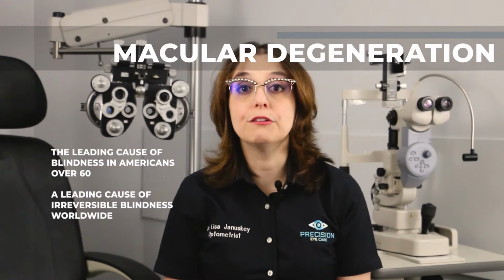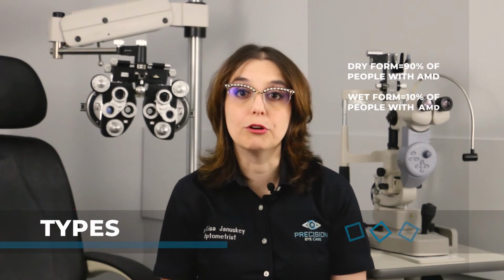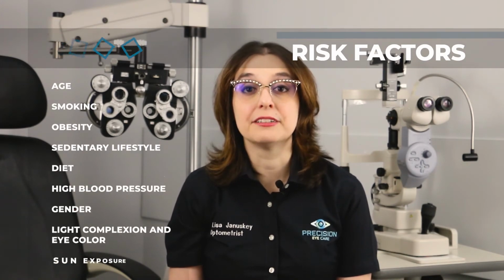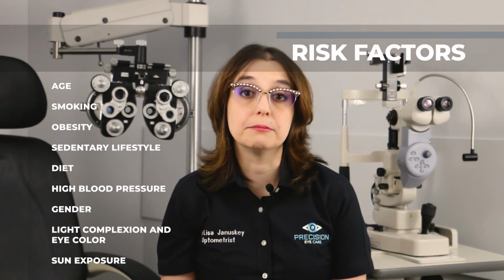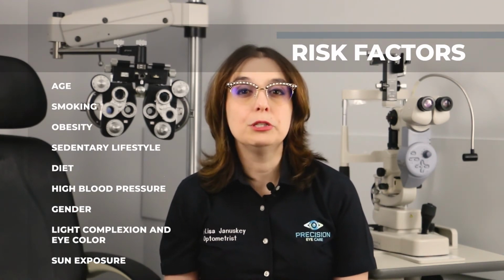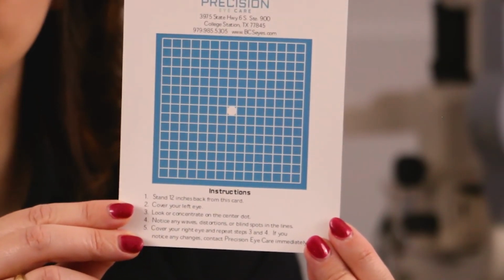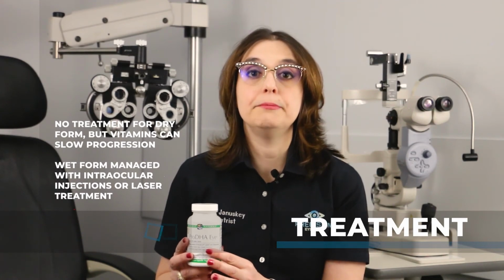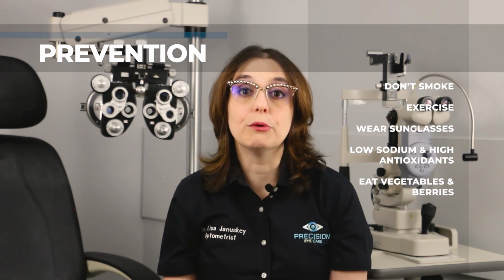Age Related Macular Degeneration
Optometrist Dr. Lisa Januskey answers some common questions about Age Related Macular Degeneration